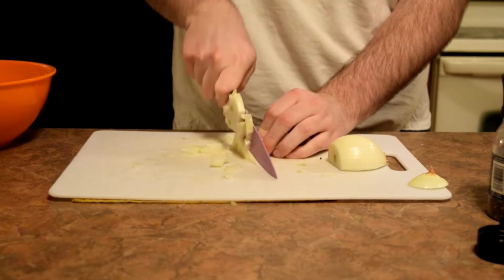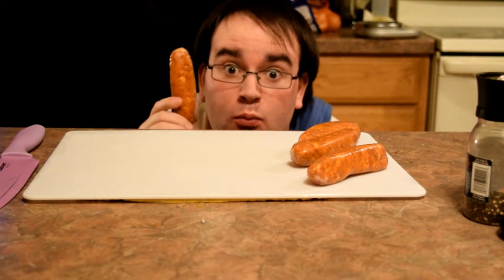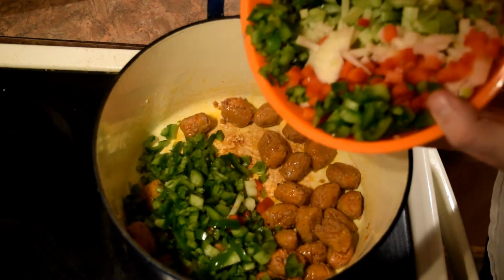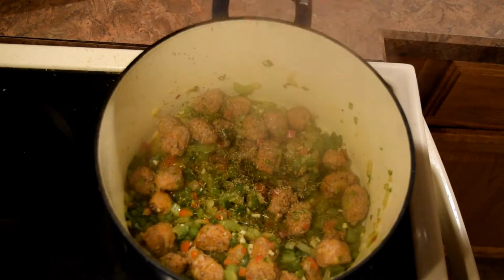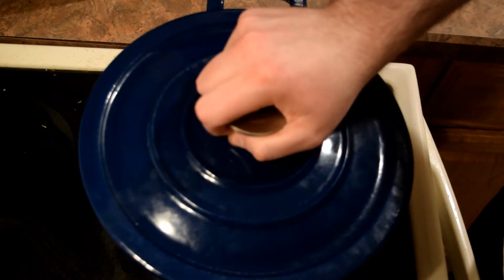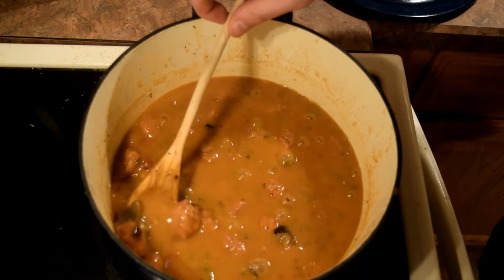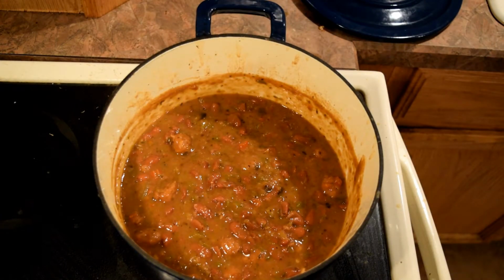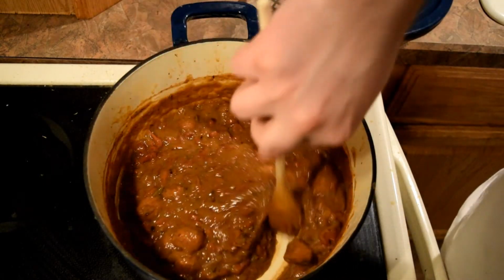Red Beans and Rice Nifty Recipe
This cajun/creole-style dish is warm, hearty, and packed with Louisiana flavor. Lots of time, but not too much effort for a satisfyingly simple meal.

Sorry this week's recipe is a little late. Next week's is already in the works, so it should be out on Monday as usual!

Ingredients:
2 tablespoons Vegetable Oil
1 medium Onion
3 stalks Celery
1 Red Bell Pepper
1 Green Bell Pepper
5 cloves Garlic
4 links Hot Sausage (optional)
2 teaspoons dried Thyme
Cayenne (to taste for spice)
1-2 tsp Hot Sauce
3 bay leaves
2 quarts Pork Stock (Chicken Stock or Water also work)
1 pound Red Kidney Beans
1 tbsp Balsamic Vinegar (optional)
14 oz Canned Tomatoes (optional)

Calories (using optional ingredients from the video): 1600 (serves 4) (800 without the sausage!)